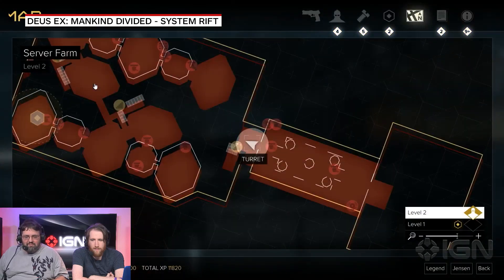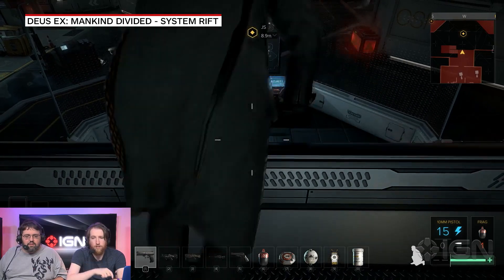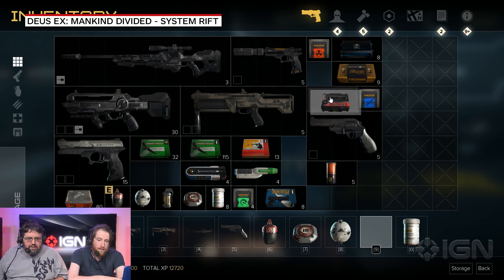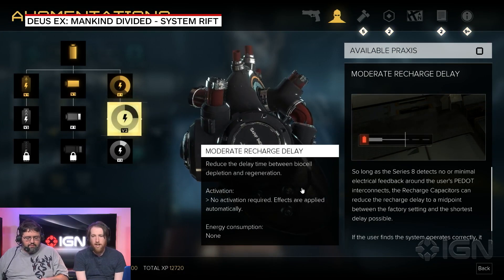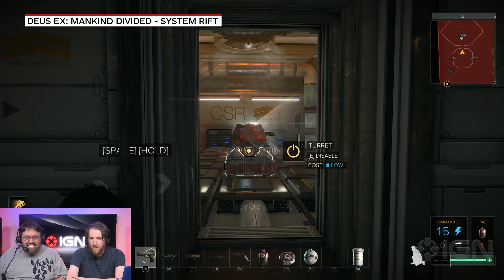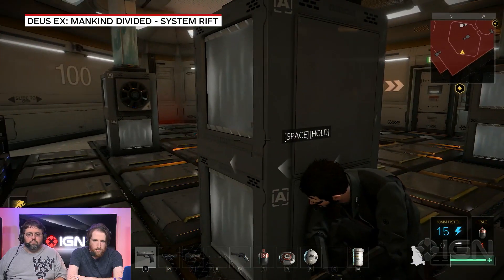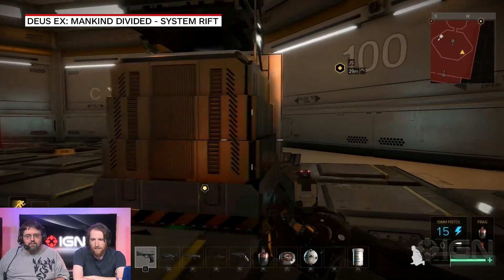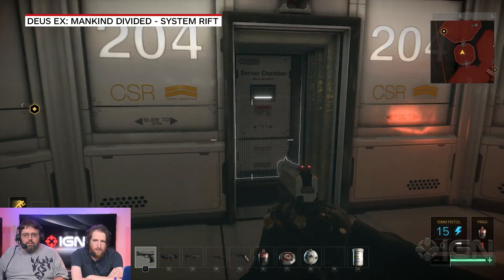Deus Ex Mankind Divided: System Rift DLC - Breaking Into the Vault - IGN Plays Live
Vince and Brendan attempt to infiltrate one of the most heavily guarded areas in all of Deus Ex Mankind Divided, the Palisade Blade.

Follow IGN for more!